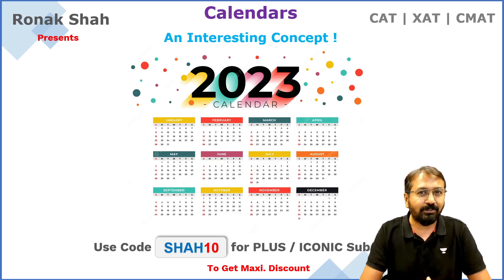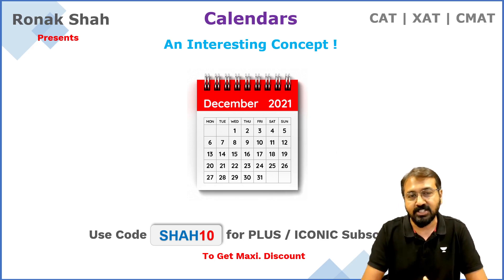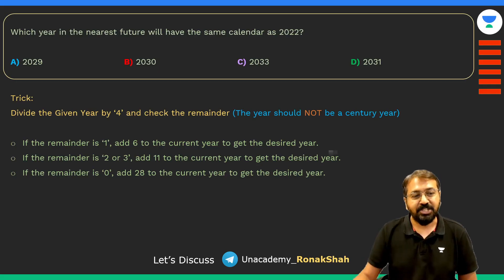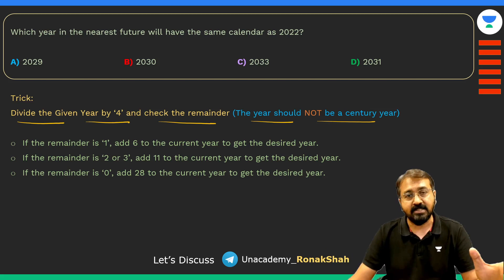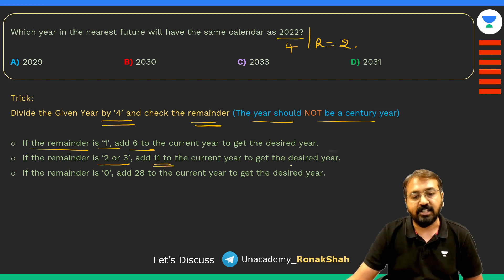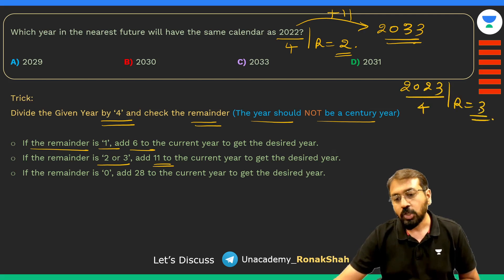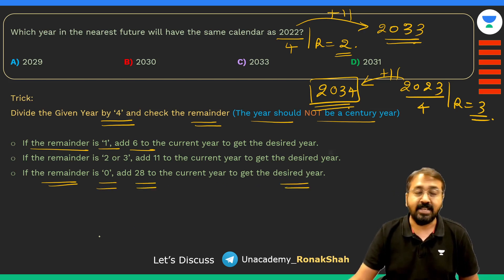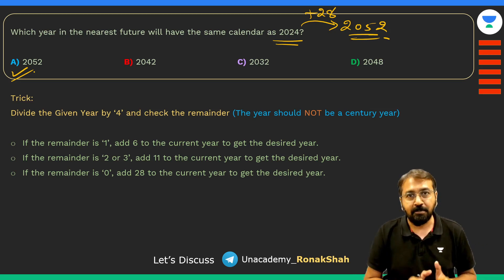Calendars | Interesting Concept | Year same as 2023? | CAT | Ronak Shah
Which year in the nearest future will have the same calendar as 2023? Learn a trick to solve this que in 10 sec.

Ace the CMAT - All Videos with Lecture Notes: (Quant, I&E), LRDI

Quant is an important aspect for CAT and management. If you are CAT aspirant, this video is for you!!

Telegram Group for CMAT and CET Aspirants:
CMAT

Detailed Video Links for Complete Percentage Profit Loss SI CI: (Pls Check the respective topic videos from this Lakshya Batch which are detailed Videos)

Logical Reasoning Session Link

This is part of the new batch - Ace the CMAT - for CMAT 2023. Get the complete Preparations for Quantitative Ability, Data Interpretations, Logical Reasoning, data Interpretations and Innovation and Entrepreneurship subjects. This is a free course and anyone can attend it.

CMAT Best Colleges Cutoffs and Deadlines (Free On Unacademy App - Unlock Code SHAH10)

Follow Ronak Shah sir on Unacademy: (Unlock Code SHAH10)

Quantitative Aptitude Topics for CMAT Exam and CET MBA Exam Prep:
Numbers + Practice Questions
Permutations, Combinations and Probability + Practice Questions
%, PL, SICI + Practice Questions

➤ Unlock Maximum Discount on all subscriptions and ace your preparation under your Educator's personal Guidance Join their Plus batches now.

QuantforCMAT, ModernMathsforcmat, ClocksandCalendarsCMAT, SetTheoryPYQs, Quant for CMAT, Quant for MAH CET, Basics of Maths for MBA Exams